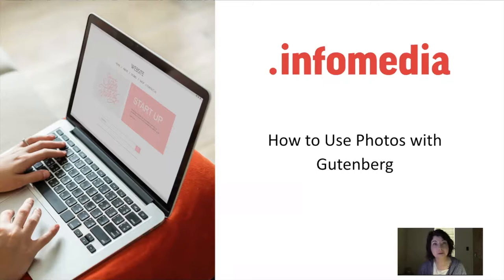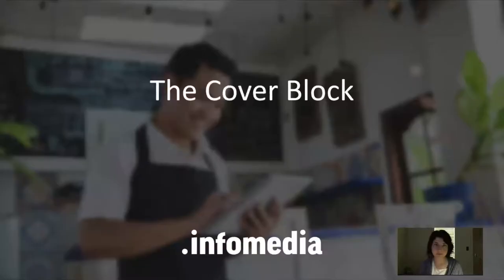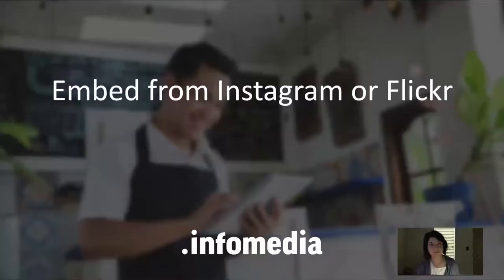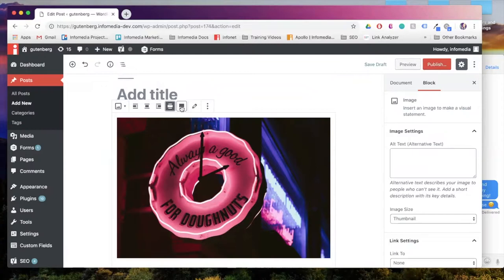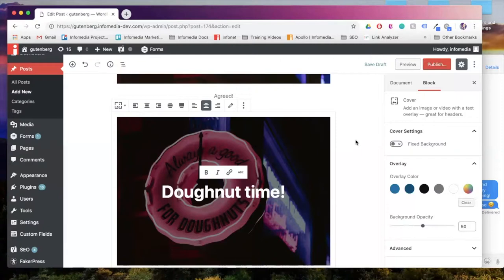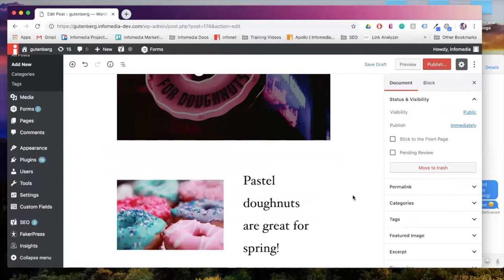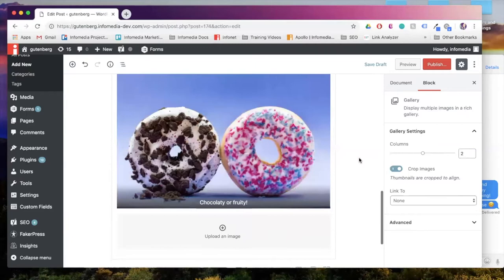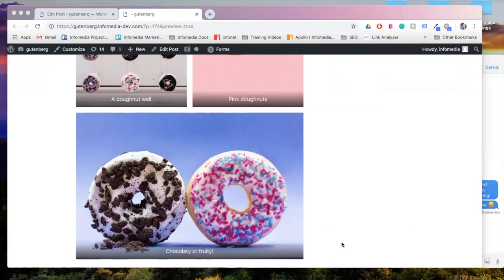Using Photos with Gutenberg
Web development company Infomedia shares how to use photos using the new WordPress editor, Gutenberg.